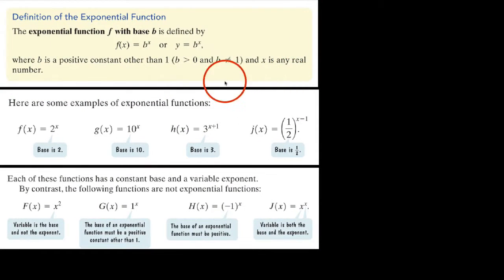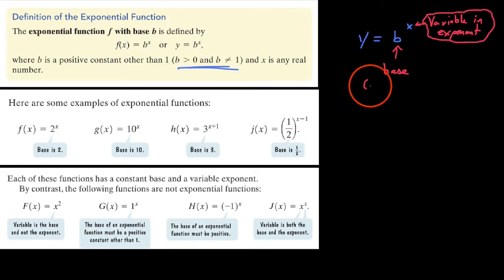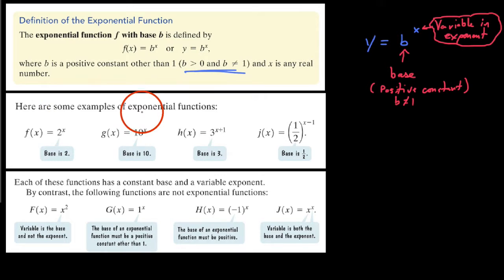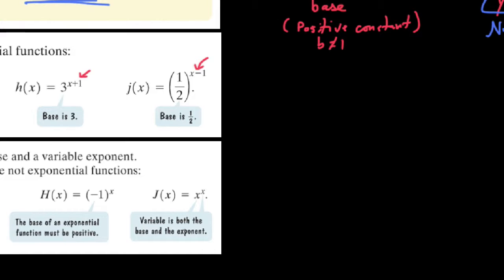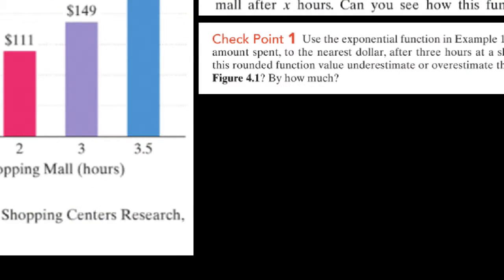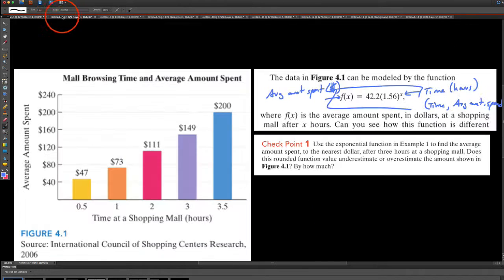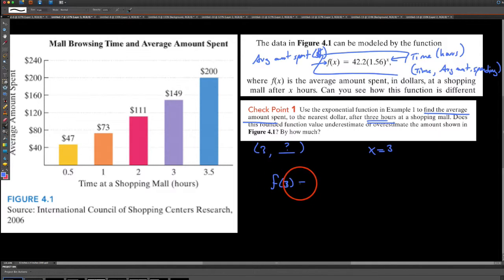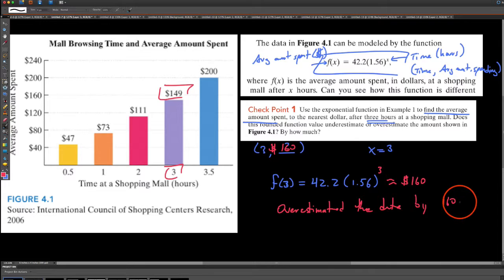Alg3 , 4.1.1 , Exponential Functions Defined